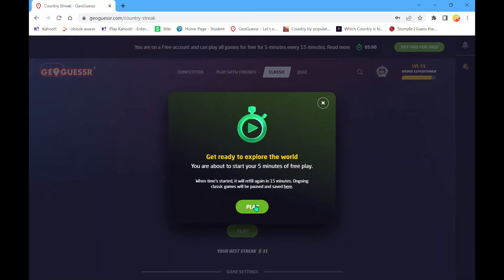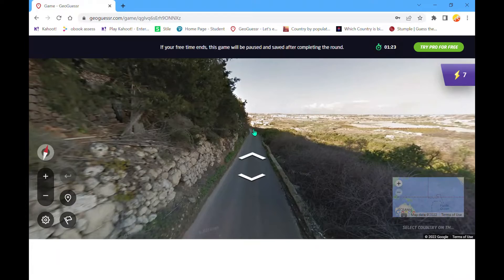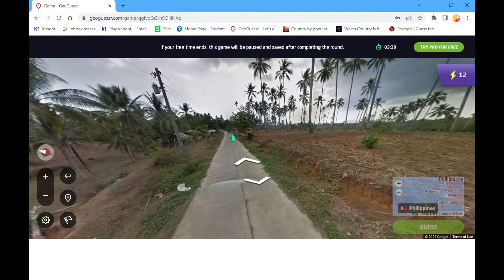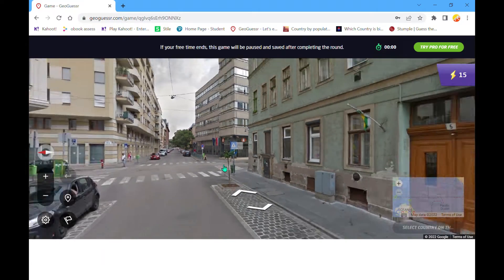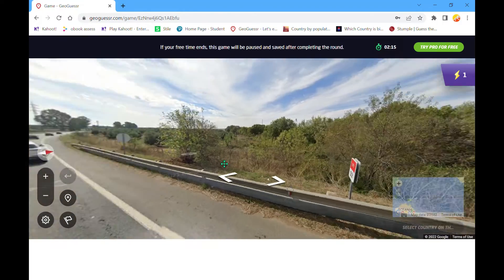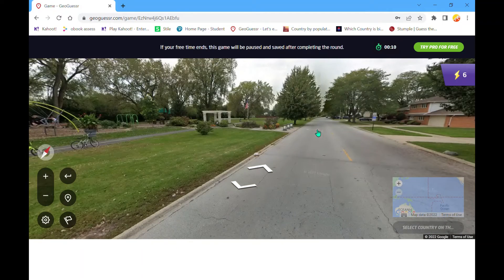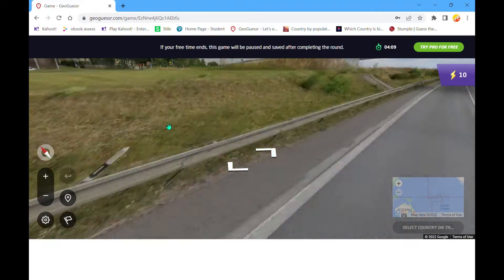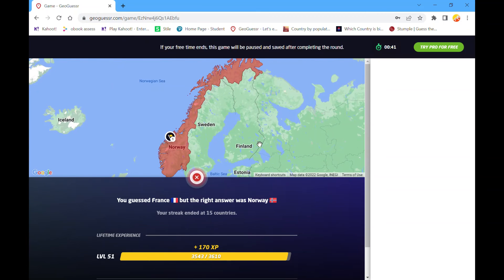Playing GeoGuessr Country Streaks and Sharing Everything I Know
In this video, I will be playing GeoGuessr Country Streaks, and explaining my thought process to work out what country I am in.